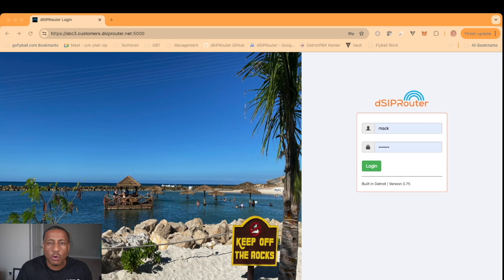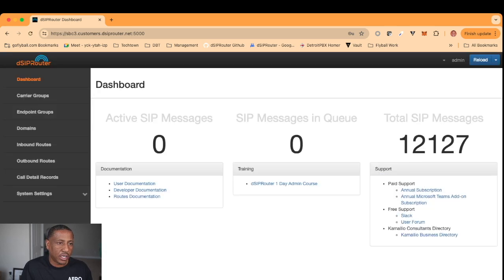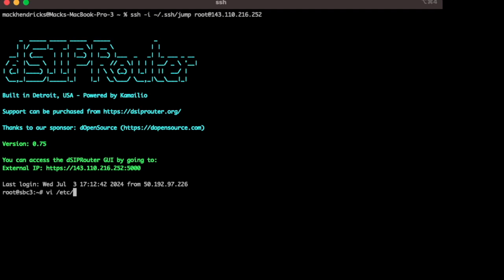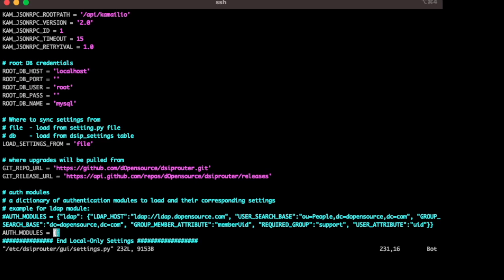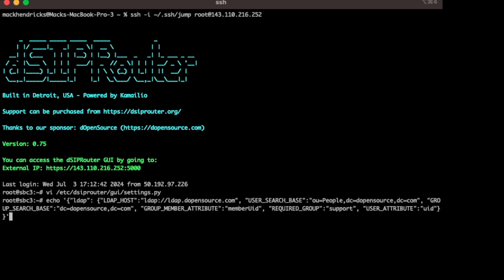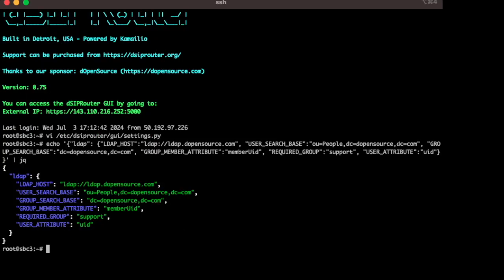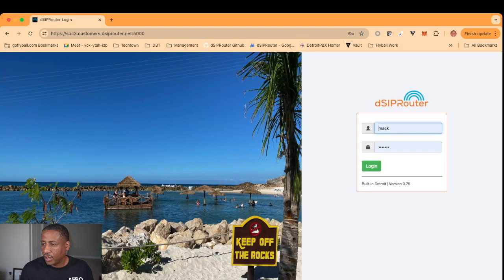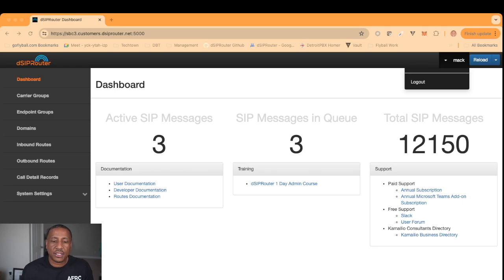Summer Release 2024 v0 75 - LDAP Support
dSIPRouter is a UI for Kamailio.  This video walks through how to configure LDAP Support in dSIPRouter.  We install all of the major components for you with a one-line installer.  This includes Kamailio, RTPEngine, and the dSIPRouter UI.